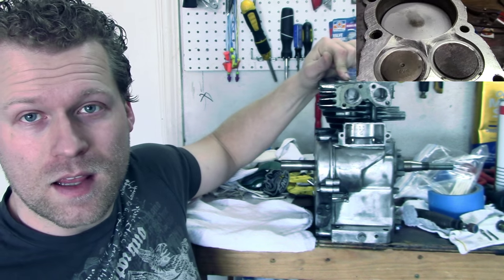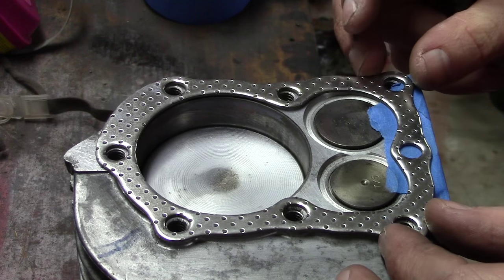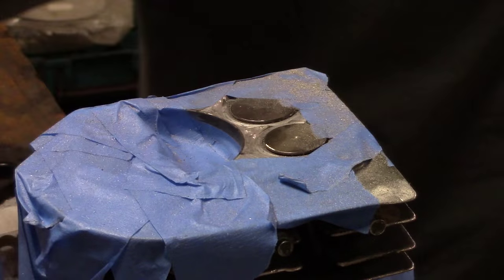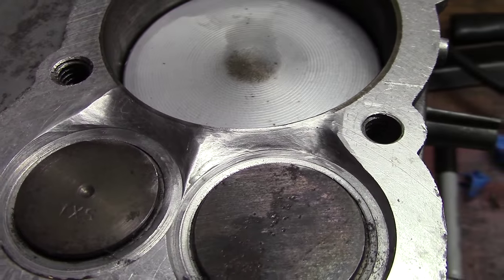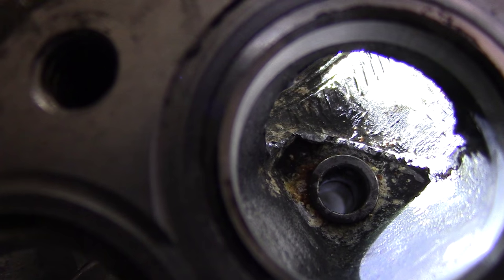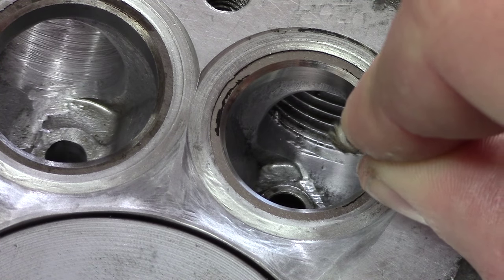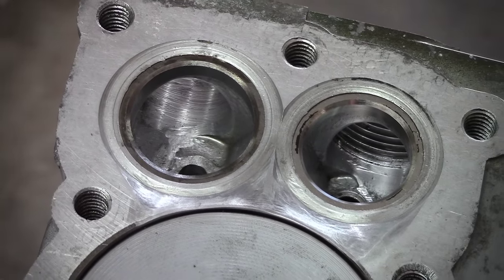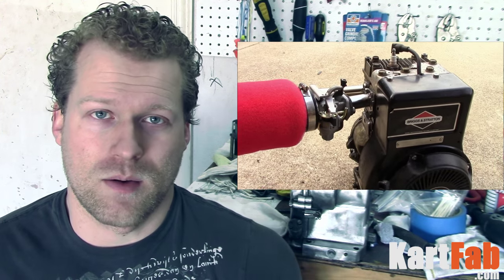How to Port & Polish, Shave Eyebrows: Briggs 5 hp Flathead Performance Mods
Shows how to upgrade your Briggs and Stratton 5 hp flat head engine by porting the intake and exhaust, as well as shaving the eyebrows.

LINKS TO ALL PARTS I USED IN THE BUILD SERIES
7/8" ID 304 stainless steel tubing
212cc honda clone carburetor
stainless steel plate
emulsion tube, jet, air filter adapter, and air filter
Valve Grinding Compound
Feeler Gauge
Valve Lapping Tool
Assembly Lube

PPREDATOR 212CC PERFORMANCE PARTS
INTAKE & EXHAUST (hemi & non-hemi versions)

HONDA GX200/HONDA CLONE/ BOX STOCK PROJECT PERFORMANCE PARTS
INTAKE & EXHAUST Same as Predator 212cc